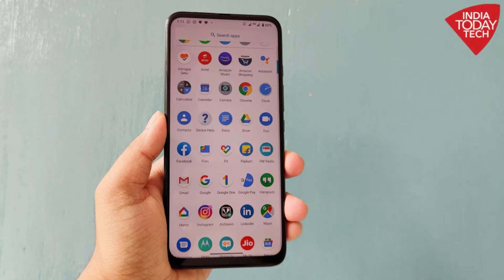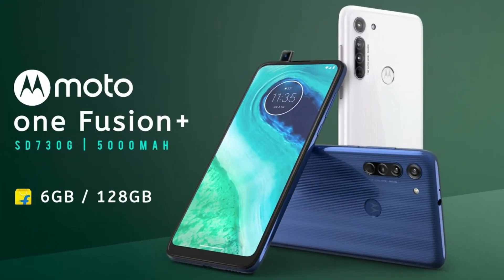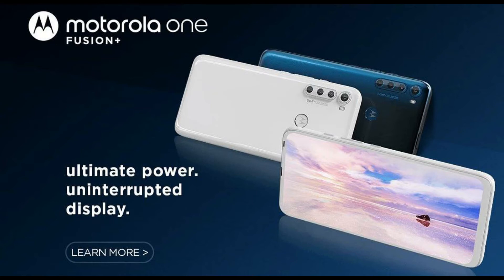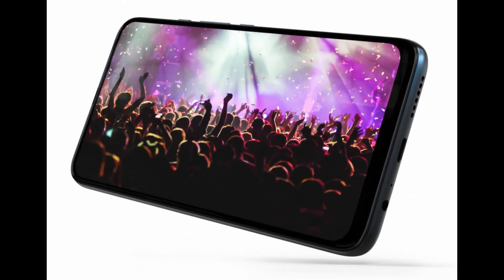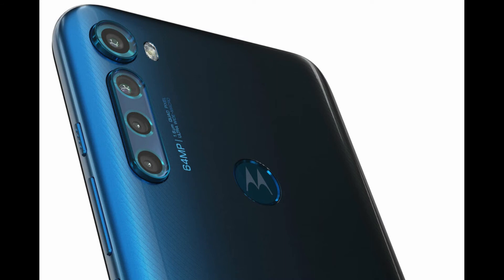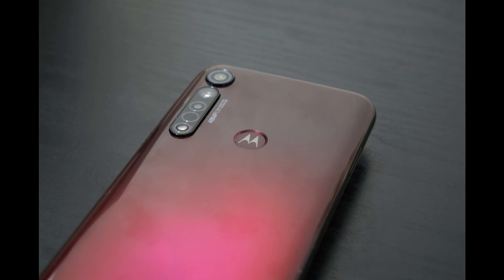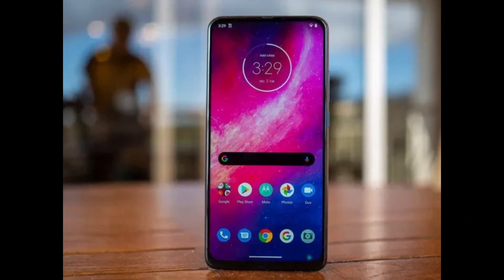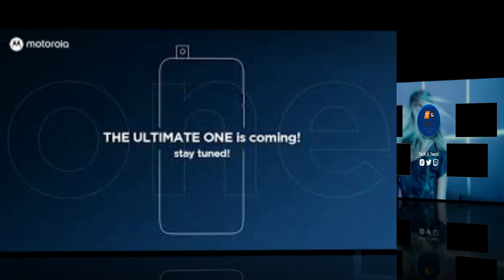Motorola one fusion plus Full review Tamil | Top 5 reasons to Buy Motorola one fusion plus in Tamil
Moto One Fusion Plus - is back! விரிவான விமர்சனம்
Top 5 reasons to Buy Motorola one fusion plus in Tamil | SD730G,5000 mAH Battery

MOTOROLA ONE FUSION PLUS Tamil | Full Specifications

Motorola One Fusion Plus vs POCO X2 - Full Detailed comparison in Tamil -Which one is Best ?

Motorola One Fusion Plus Unboxing
Motorola One Fusion Plus🔥 Camera Sensor ?|120Hz? Frequently Asked Questions | Tamil

Motorola one fusion plus full details, specifications in Tamil - SD730G,5000 mAH Battery

The Best Mid-Range Smartphone??? Moto One Fusion+ Unboxing & First Look
0k -க்கு நல்ல Moto phone? - Motorola One Macro Unboxing (தமிழ்)
Moto One Fusion + Launched - Killer Specs & Killer Pricing 🔥🔥🔥.

Motorola One Fusion Plus tamil | Redmi, realme lam ooram poo!! | SD730G | 5000mAh | 64MP | Overview